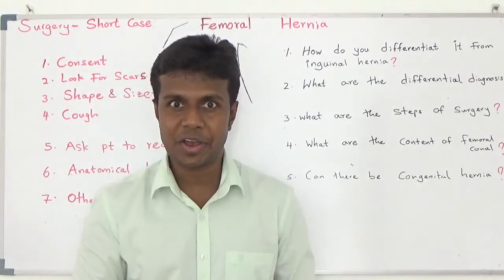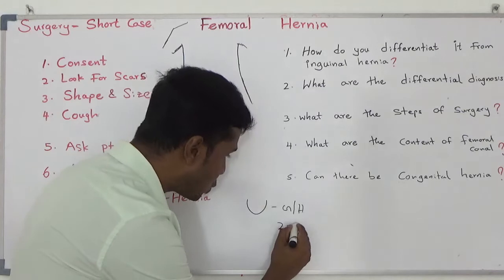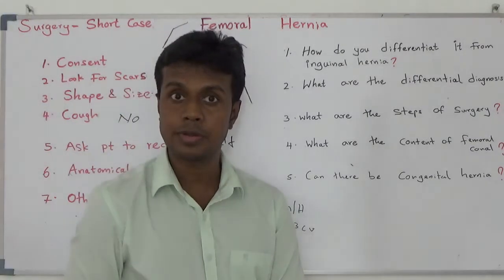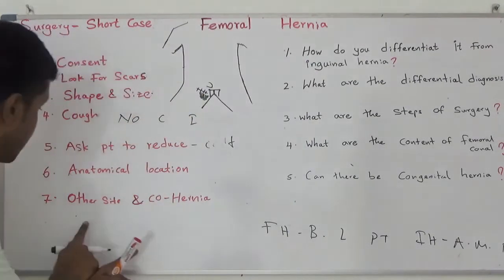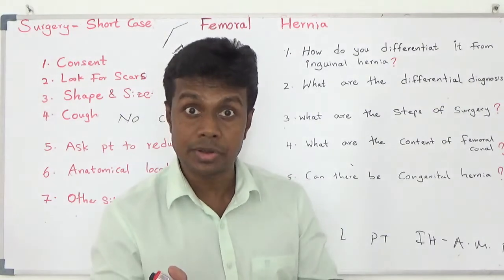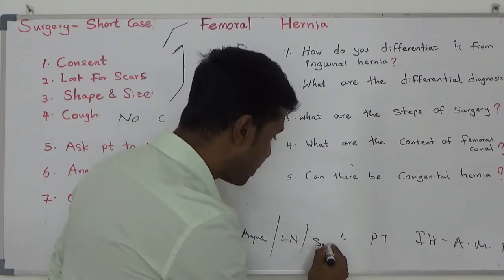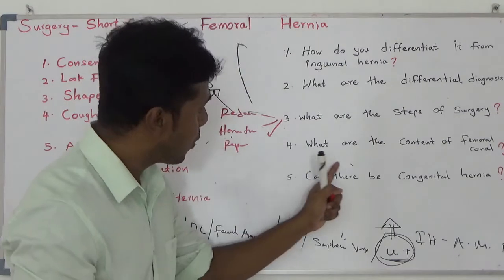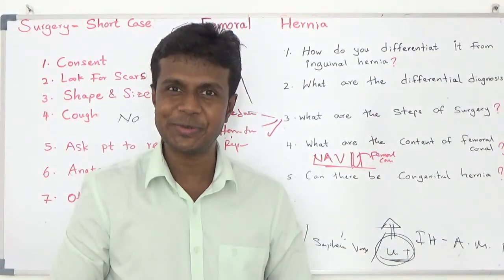Femoral Hernia Examination By Dr Dinusha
Femoral hernias occur just below the inguinal ligament, when abdominal contents pass through a naturally occurring weakness in the abdominal wall called the femoral canal. Femoral hernias are a relatively uncommon type, accounting for only 3% of all hernias. While femoral hernias can occur in both males and females, almost all develop in women due to the increased width of the female pelvis.[1] Femoral hernias are more common in adults than in children. Those that do occur in children are more likely to be associated with a connective tissue disorder or with conditions that increase intra-abdominal pressure. Seventy percent of pediatric cases of femoral hernias occur in infants under the age of one